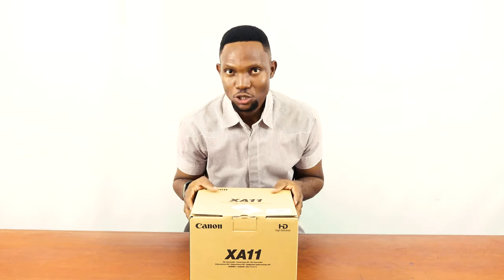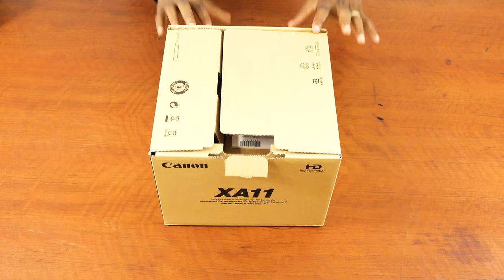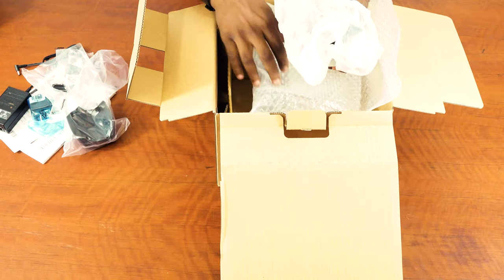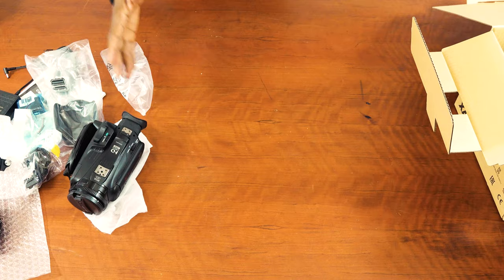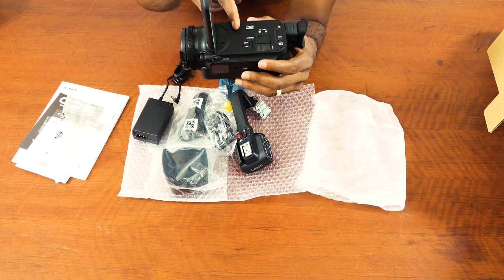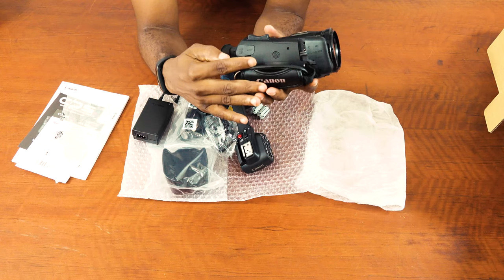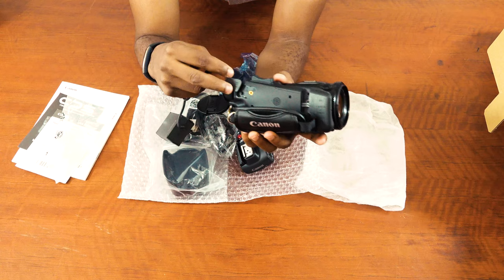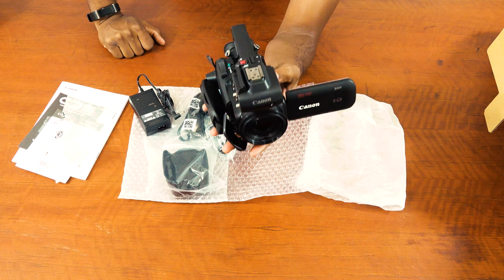Watch this Video Before you Buy Canon XA11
What you should know before you buy Canon XA11.